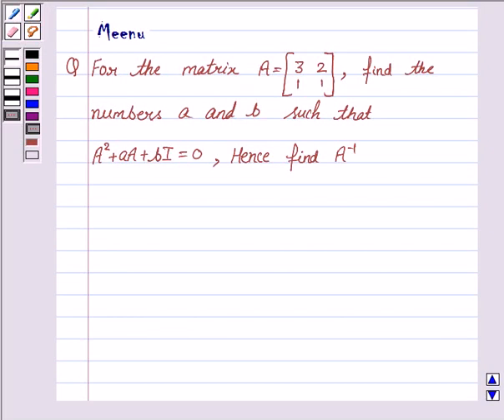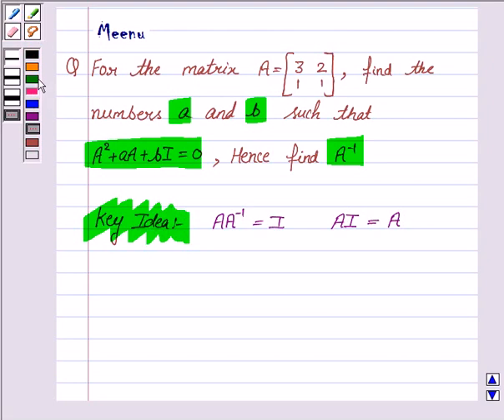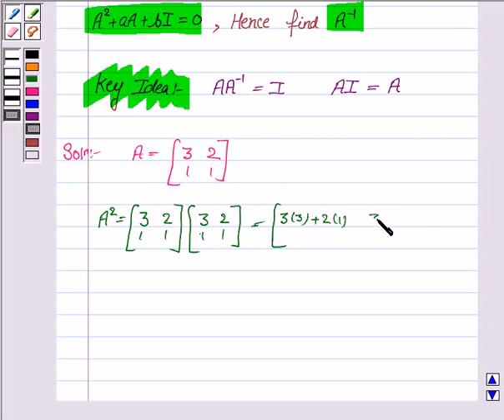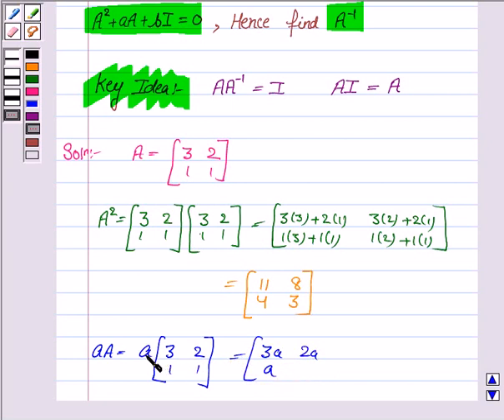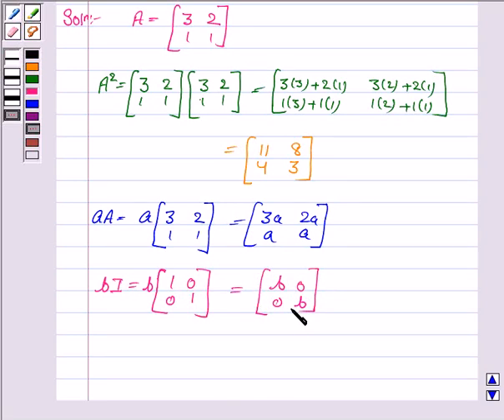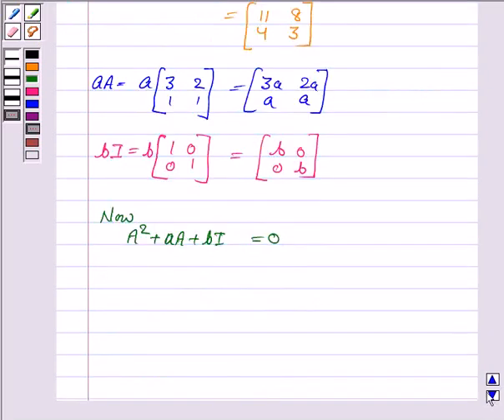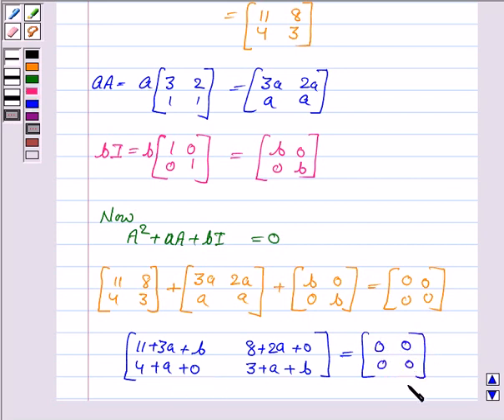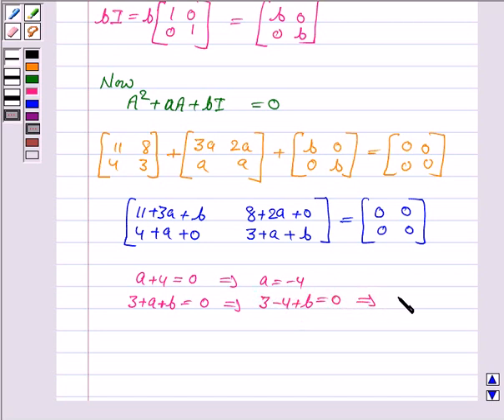Maths XII NCERT 2007 4 4 5 14